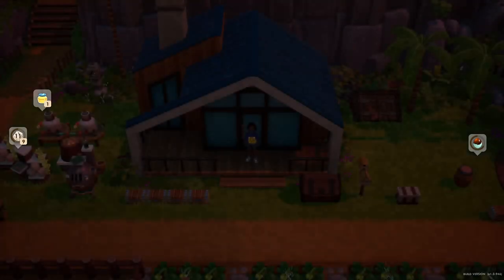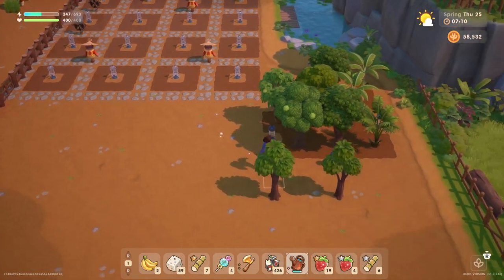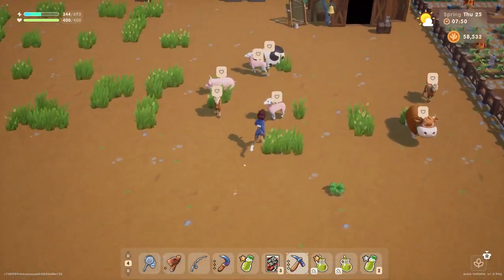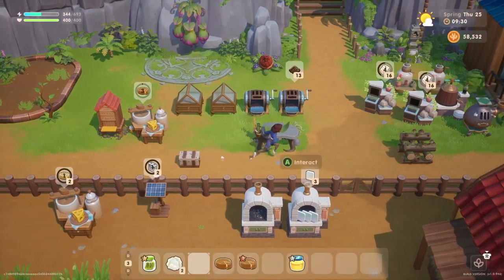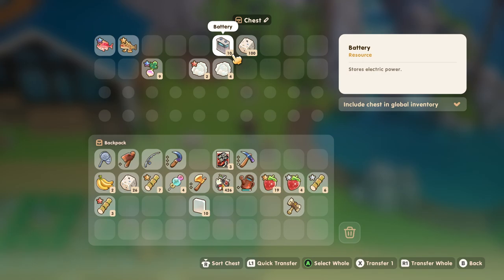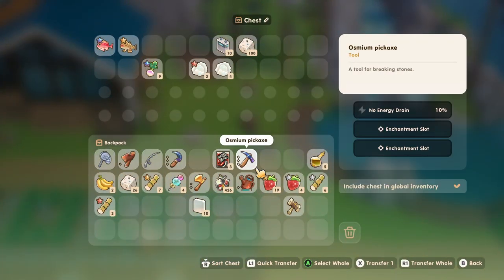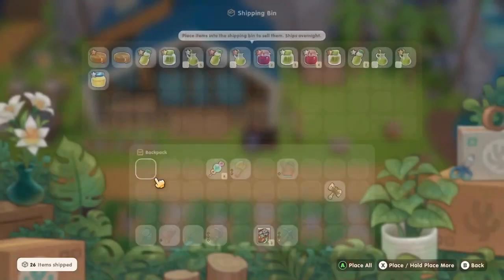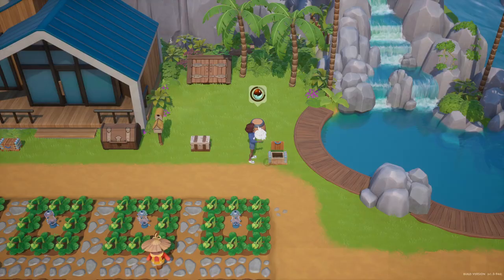Coral Island Ep.135: Auto Petter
Lets Play
Coral Island
Thursday Day 25 of Spring Year 2